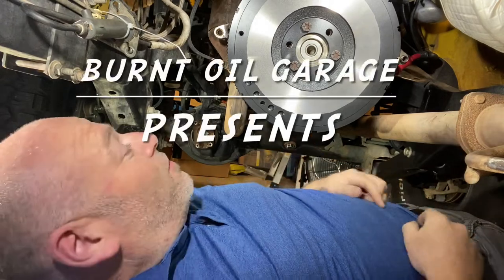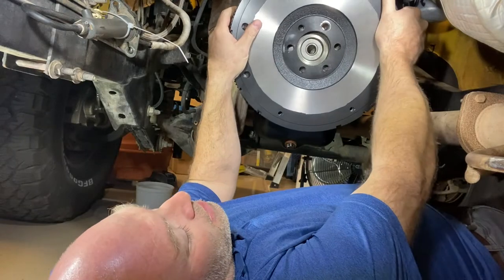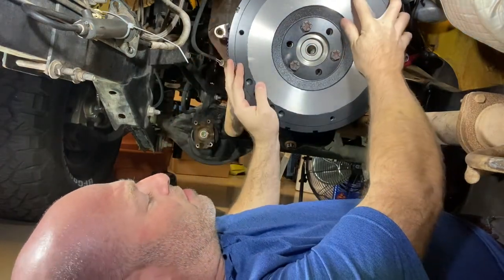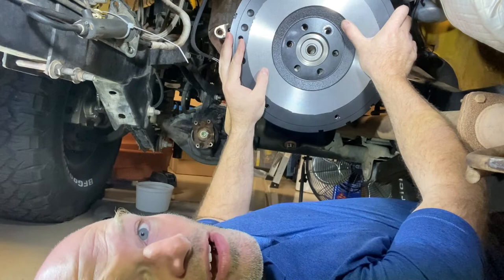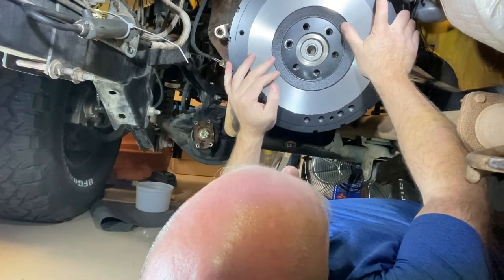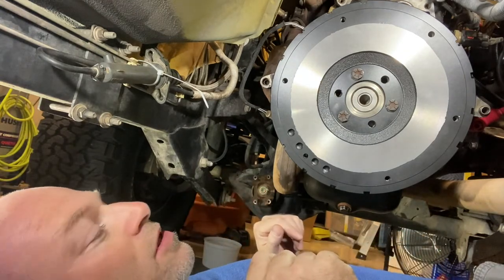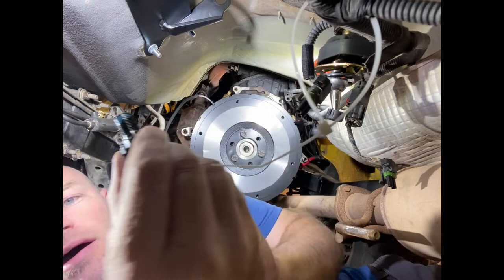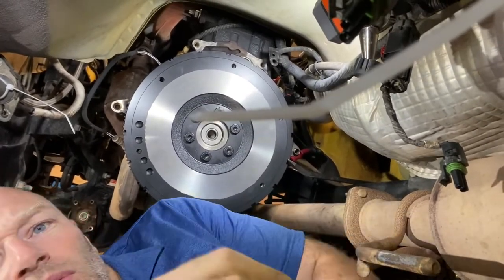Installing Flywheel on TJ jeep 4.0L